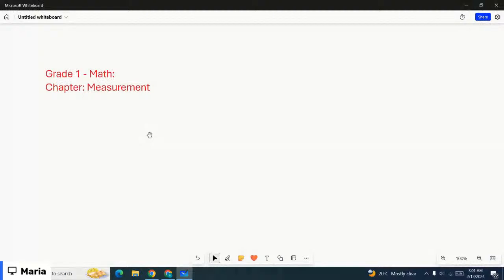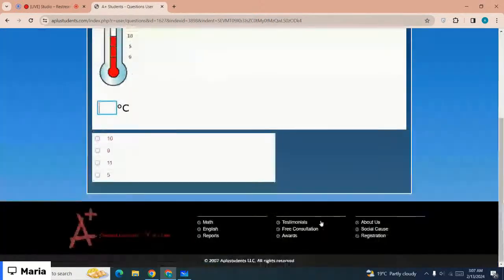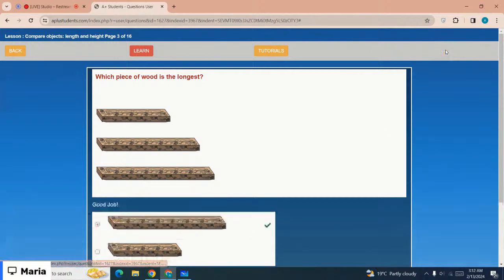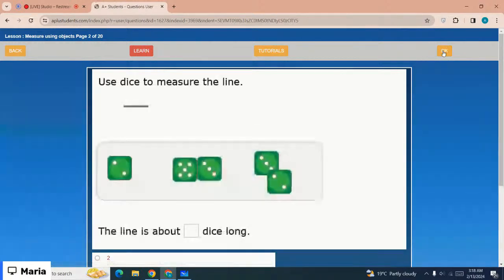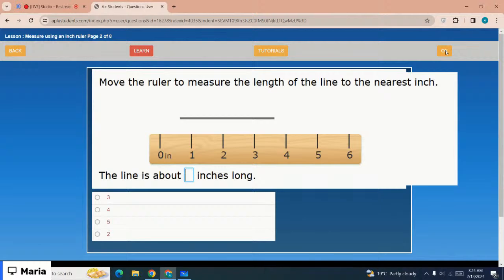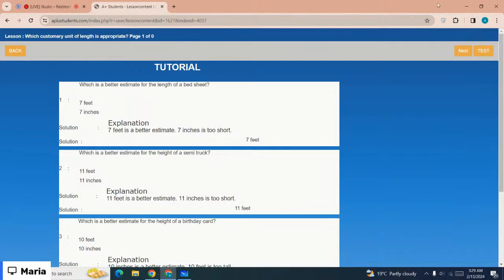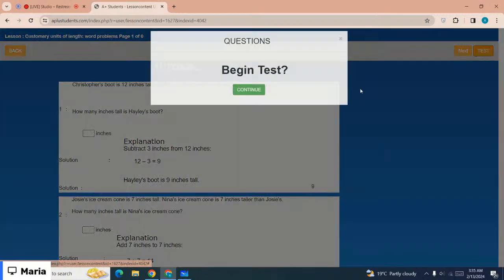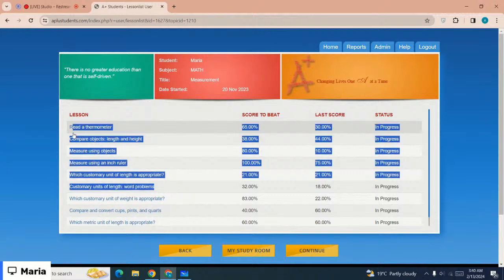Grade 1 - Math: Measurement 1